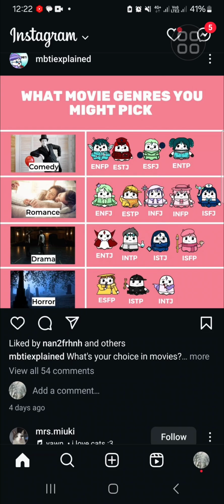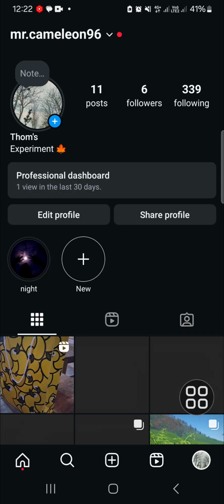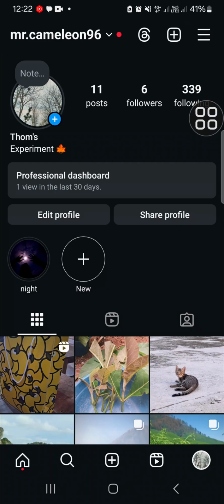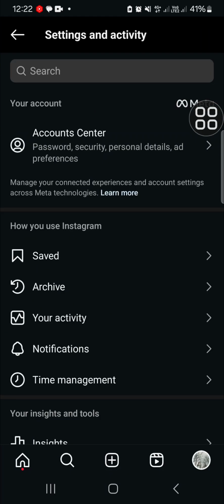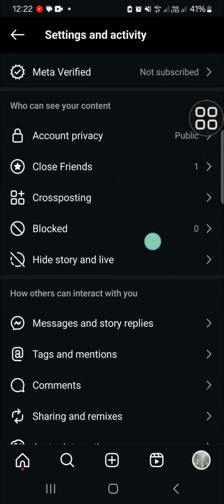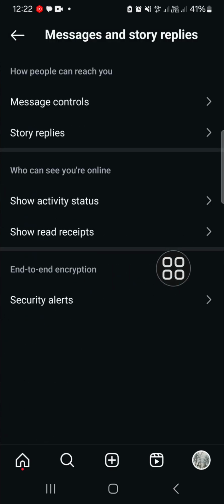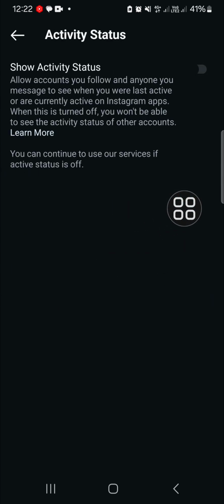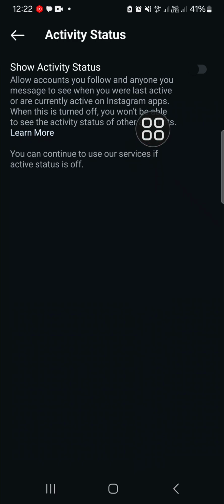✅ QUICKSTART: How To Hide Active Now Activity Status On Instagram - Full Guide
Welcome to our QUICKSTART guide on How to Hide Your Active Now Activity Status on Instagram! If you value your privacy and want to control who sees when you’re active on the platform, this video is for you. We’ll walk you through the simple steps to hide your activity status and help you maintain your privacy while using Instagram.